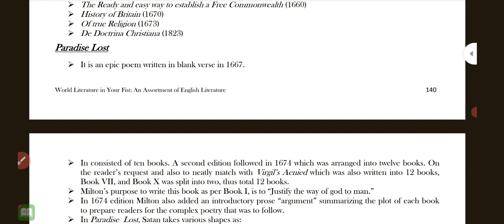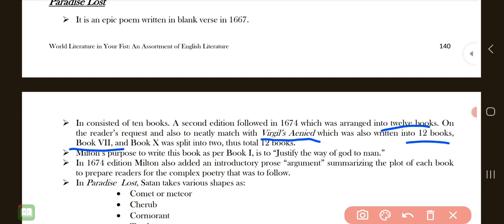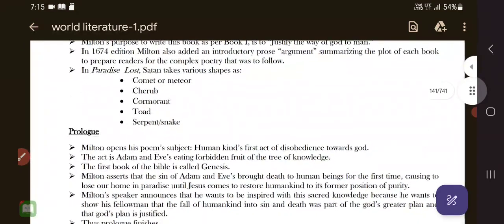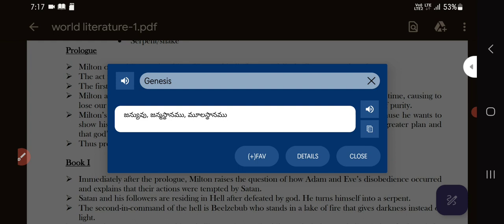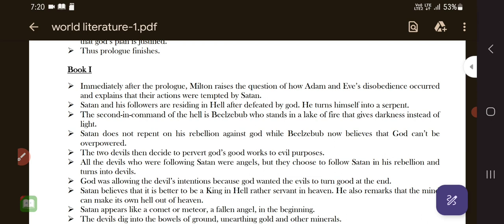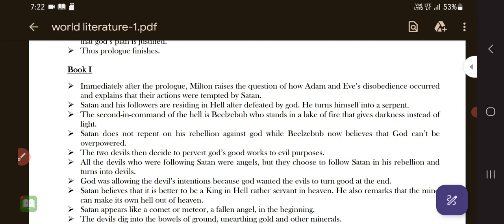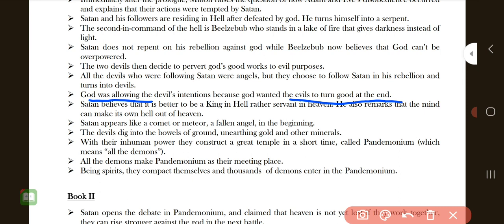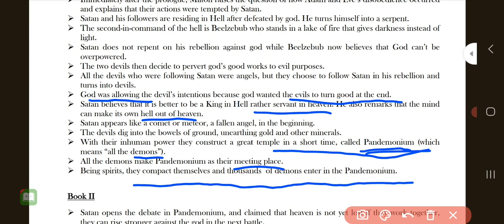PARADISE LOST BOOK-1 SUMMARY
englishliterature paradise lost book 1 important for jl. Dl pL, NET set.